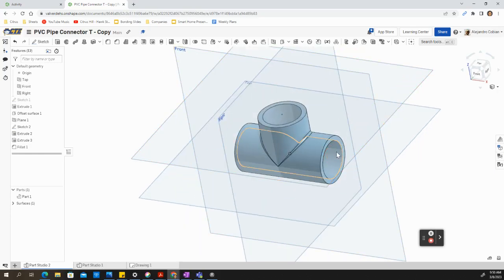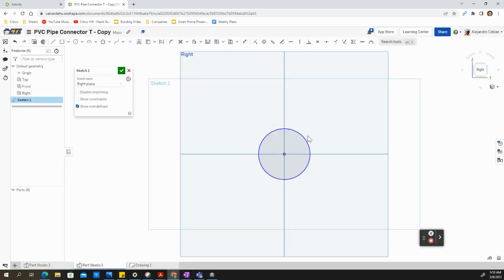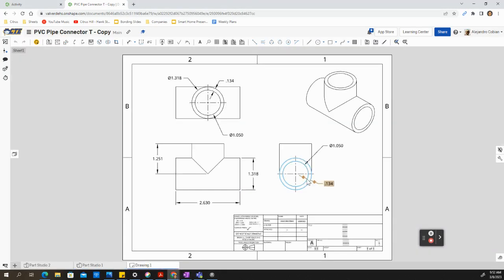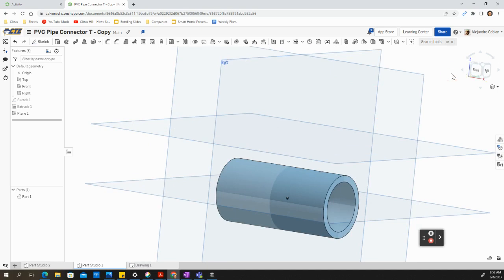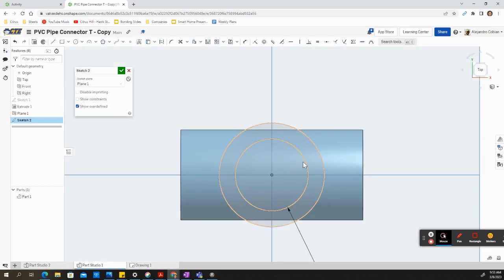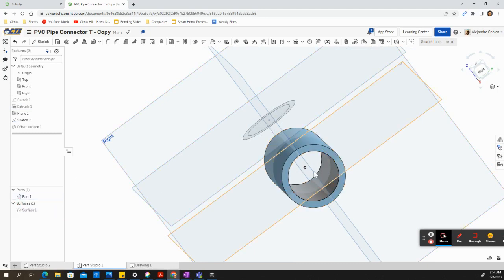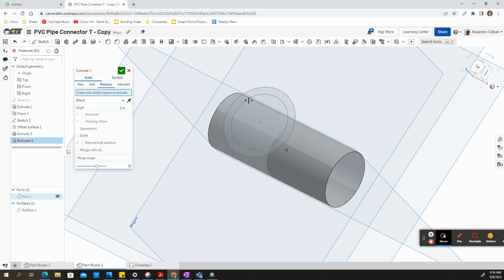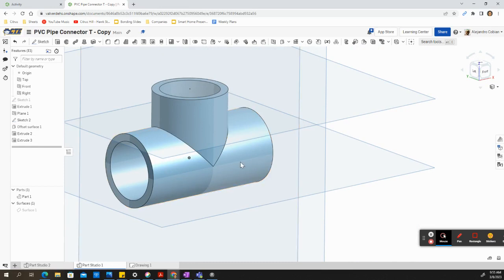Onshape PVC Pipe T Connector.